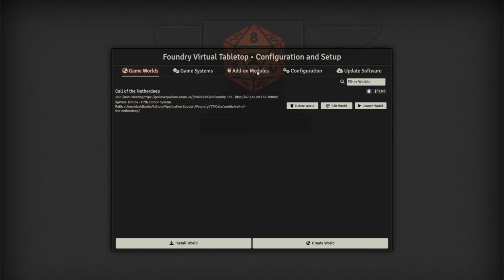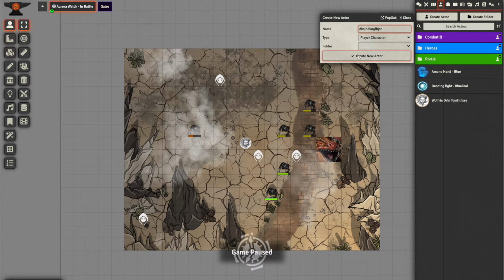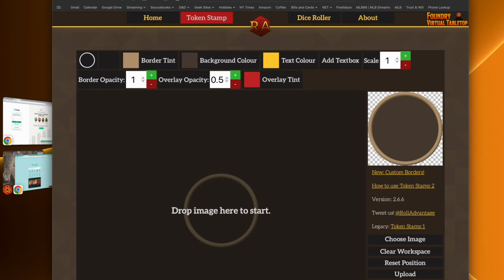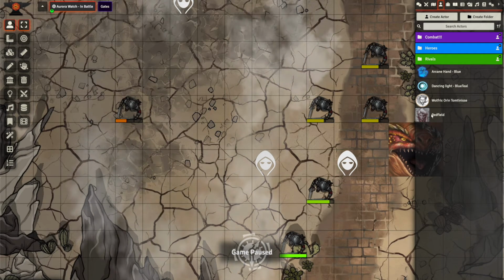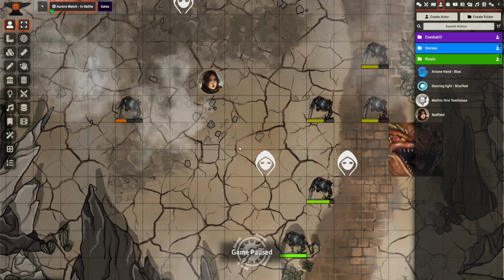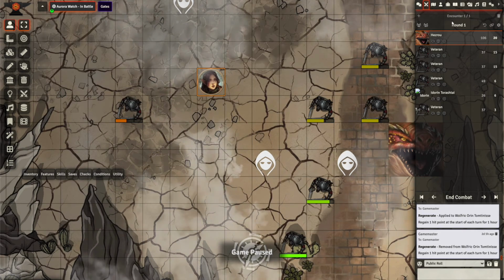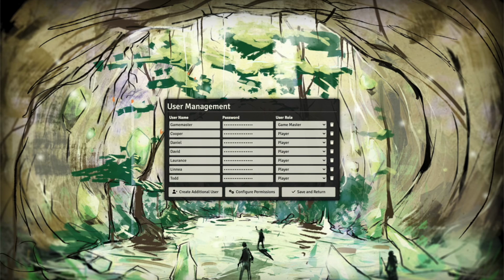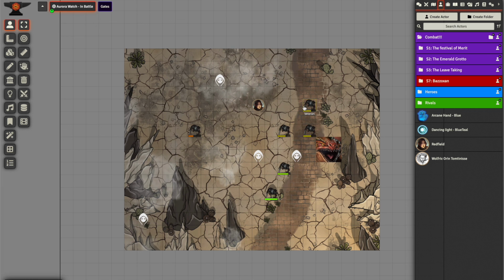Foundry VTT: Ep Three - Player Characters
Heyo! This one is on importing player characters with MRPrimate's DDB importer and creating sweet tokens and adding AC to the UI. Other stuff too.